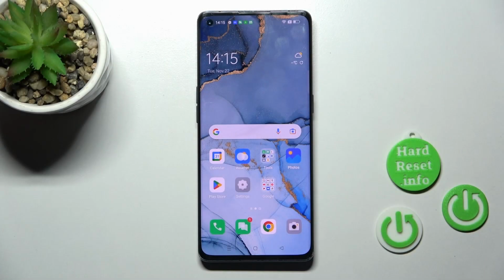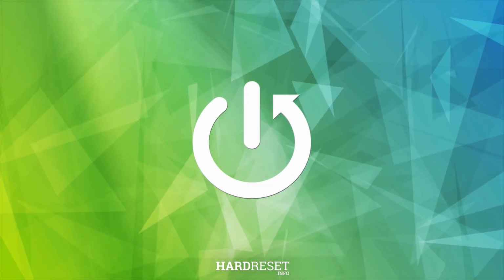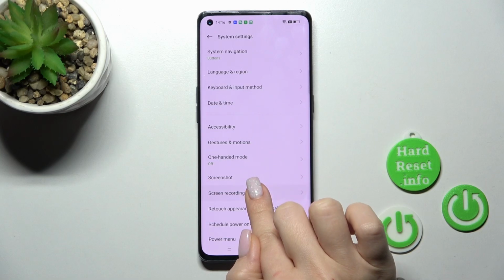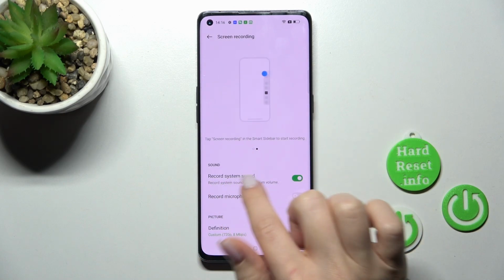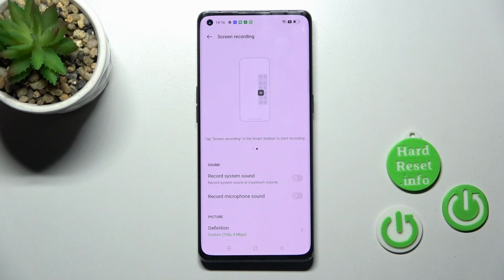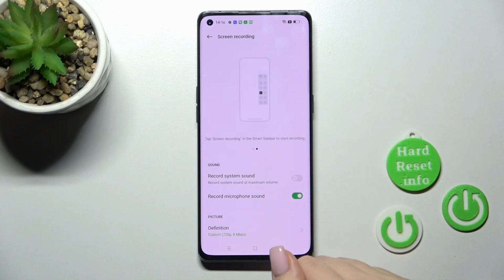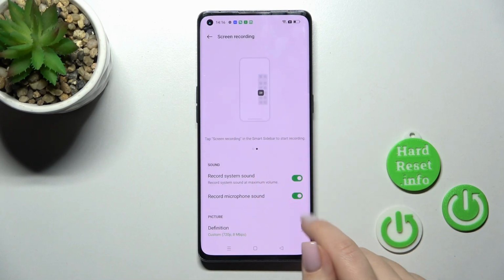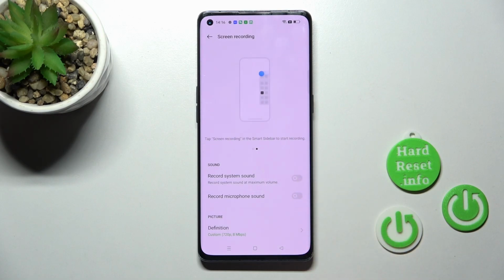How to Change the Sound Source for the Screen Recorder on the OPPO Find X2 Neo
Learn more about the OPPO Find X2 Neo:
In this video tutorial, we are going to demonstrate how you can correctly manage and modify the sound settings and sound source for the Screen Recorder tool on your OPPO Find X2 Neo smartphone. Thereby, if you would like to learn how to either record or mute both system sounds and your own voice during screen recording on the OPPO Find X2 Neo mobile device, we humbly encourage you to view this video.

How to record the voice during screen recording on the OPPO Find X2 Neo? How to mute the sound during the screen recording on the OPPO Find X2 Neo? How to modify the sound settings for the Screen Recorder on the OPPO Find X2 Neo?